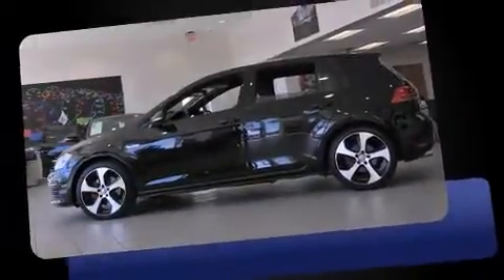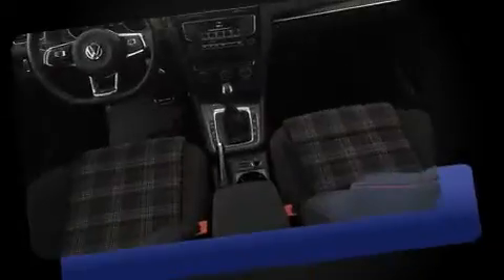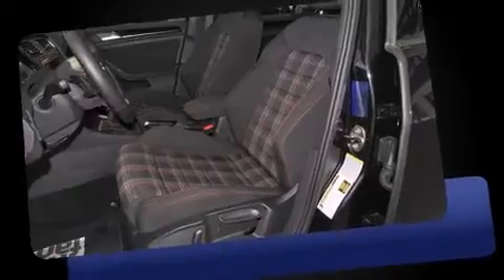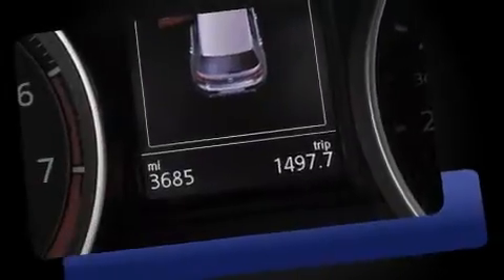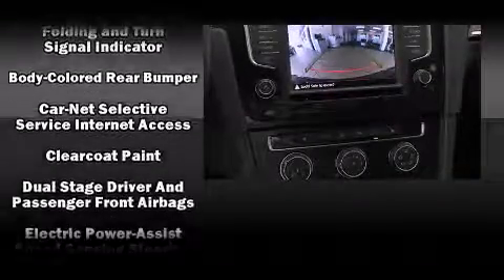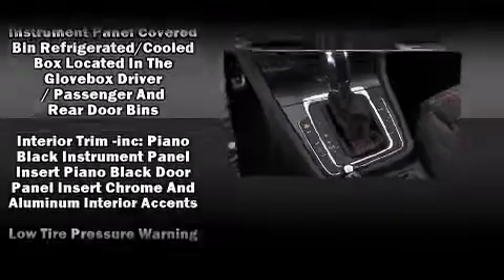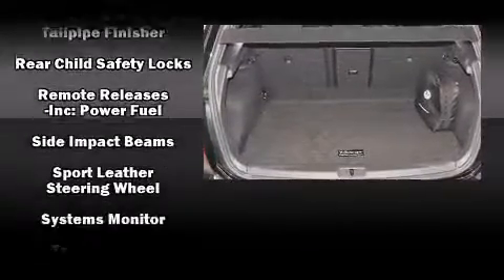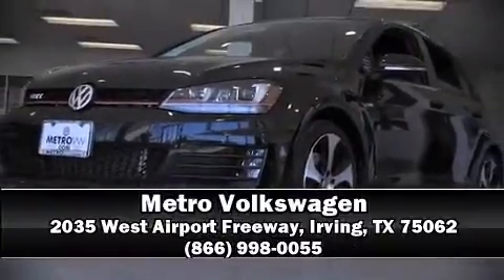2016 Volkswagen Golf GTI S 4-Door (DSG) in Irving, TX 75062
Metro Volkswagen
2035 West Airport Freeway

The 2016 Volkswagen Golf GTI. With less than 4,000 miles on the odometer, this vehicle offers power, spaciousness and durability in a refined and innovative package! Under the hood you'll find a 4 cylinder engine with more than 200 horsepower, providing a smooth and predictable driving experience. The engine breathes better thanks to a turbocharger, improving both performance and economy. Volkswagen prioritized fit and finish as evidenced by: a tachometer, a power seat, a trip computer, air conditioning, front fog lights, cruise control, and 1-touch window functionality. Storage solutions are integrated throughout the interior, demonstrating thoughtful attention to detail. Volkswagen also prioritized safety and security with features such as: dual front impact airbags with occupant sensing airbag, front SIDE impact airbags, traction control, brake assist, anti-whiplash front head restraints, a security system, an emergency communication system, and 4 wheel disc brakes with ABS. Electronic stability control ensures solid grip atop the road surface, no matter how challenging the driving conditions. A Carfax history report provides you peace of mind by detailing information related to past owners and service records. Our sales staff will help you find the vehicle that you've been searching for. We'd be happy to answer any questions that you may have. Stop by our dealership or give us a call for more information.